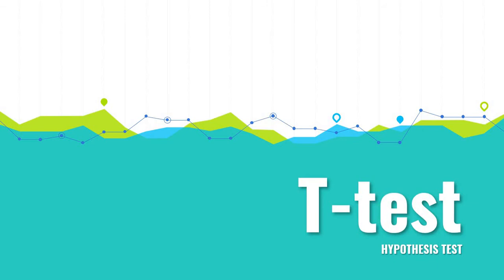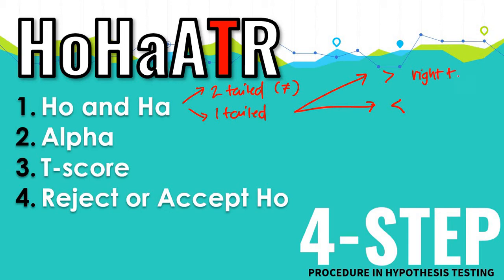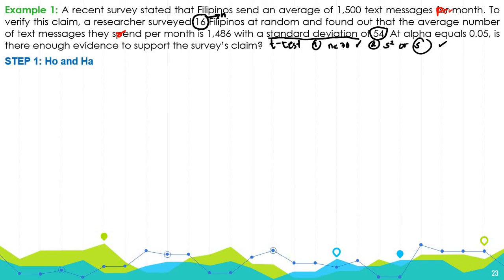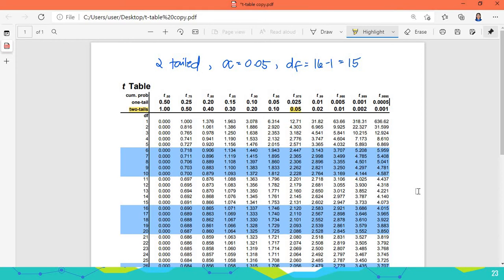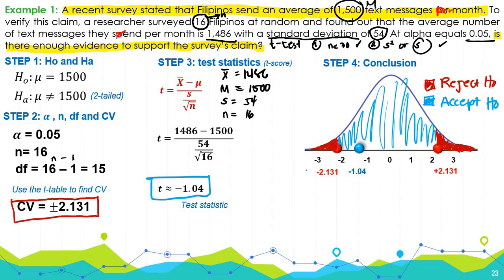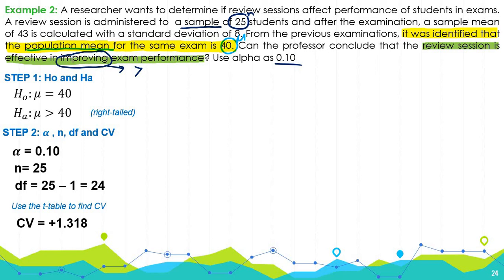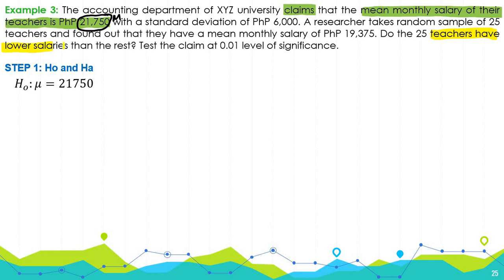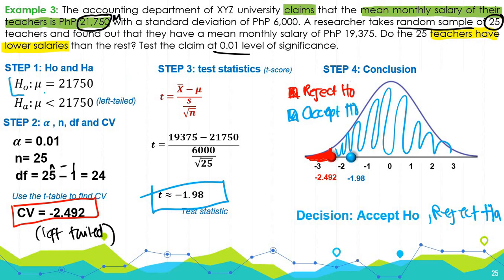t test hypothesis test